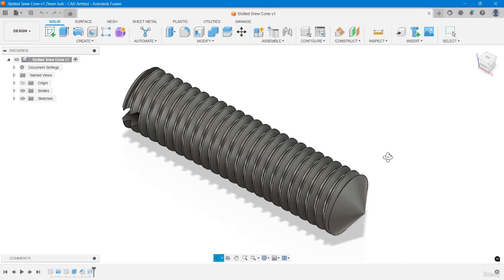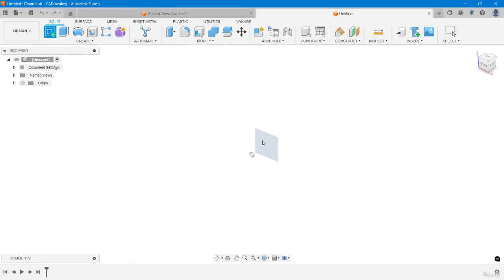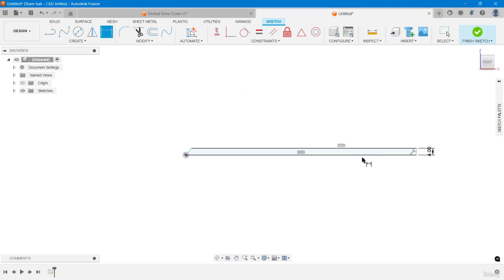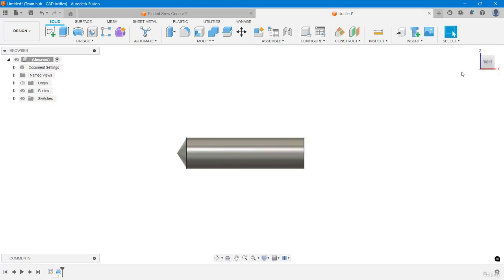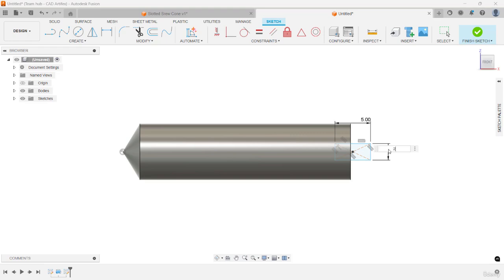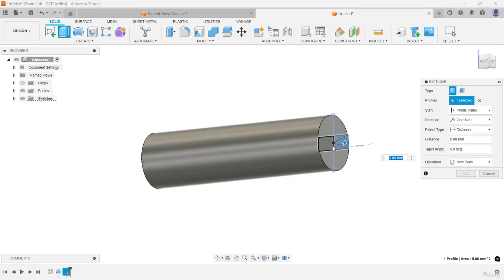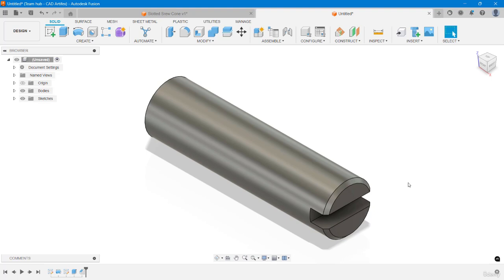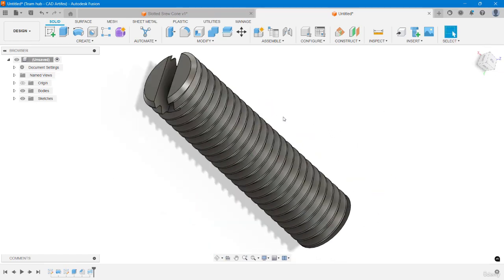FUSION 360 COMPLETE COURSE 2026, PART 44: CREATING THE SLOTTED SCREW CONE (PART 9)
Welcome to Part 44 of our Fusion 360 Complete Course!

In this tutorial, we move forward with the series by Creating the Slotted Screw Cone (Part 9). This session covers the intricate details of modelling a conical screw head with a slotted drive, ensuring all mechanical dimensions are precise for industrial use. This video is ideal for those looking to advance their skills in CAD, CAM, and CNC programming.

What you will learn in this video:

Sketching and revolving techniques for conical geometries.
Creating the drive slot using precise cutting tools.
Managing component parameters for accurate mechanical design.
Integrating the screw cone into the wider assembly workflow.
Download Practice Drawings: Get the 2D drawings and exercise files here: [Insert Link to Your Drive/Files]

Full Course Playlist: Keep learning and follow the complete series here: [Insert Link to Your Course Playlist]

About CAD CAM CNC VMC Training: We provide industry-recognised training in CAD modelling, CAM toolpath creation, and CNC/VMC programming. Our goal is to help you master the tools used in modern engineering and manufacturing.